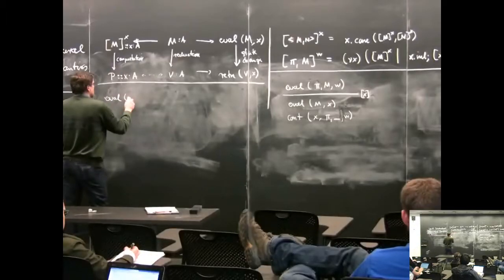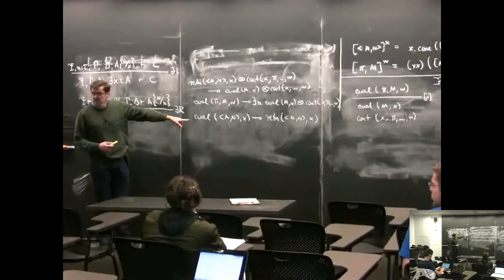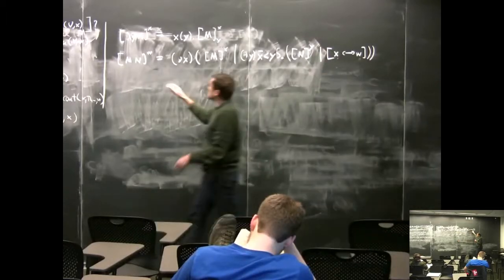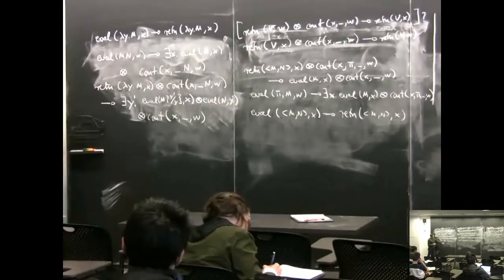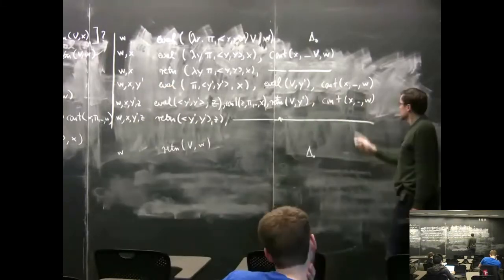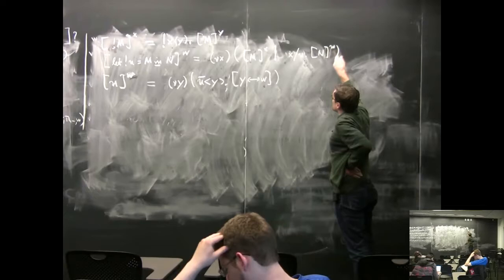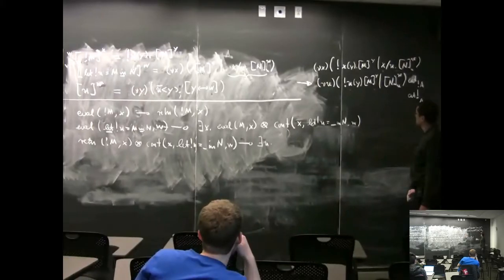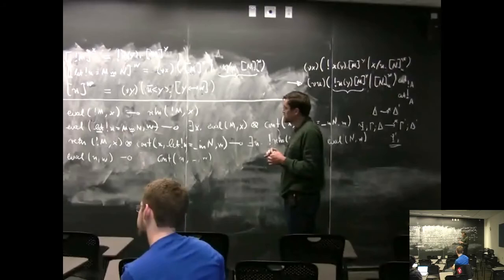Frank Pfenning (2012) - Linear Logic Lecture 12